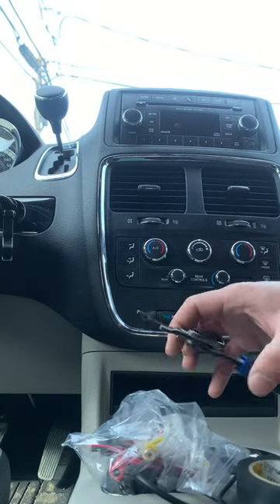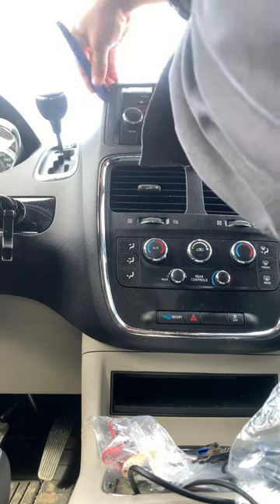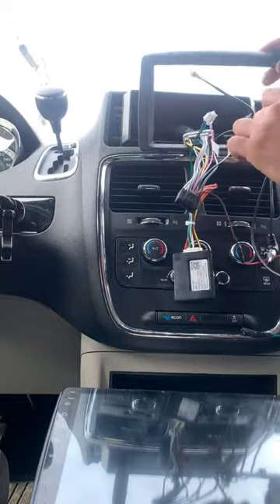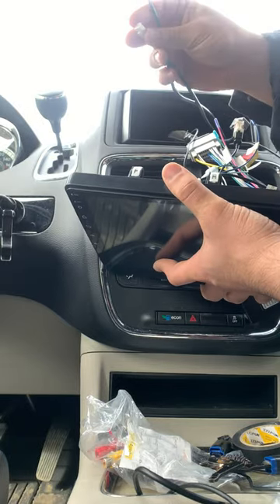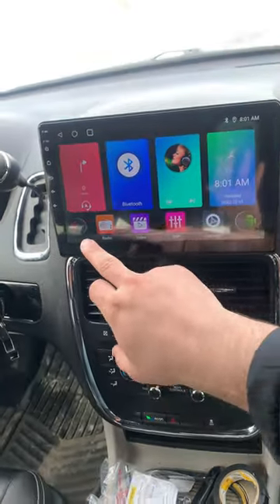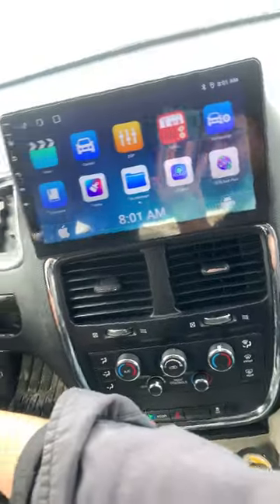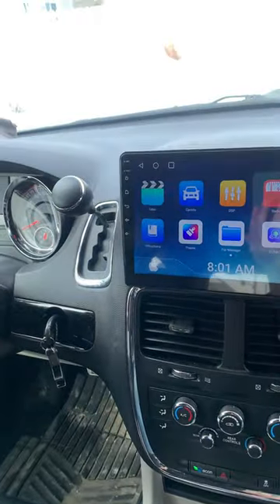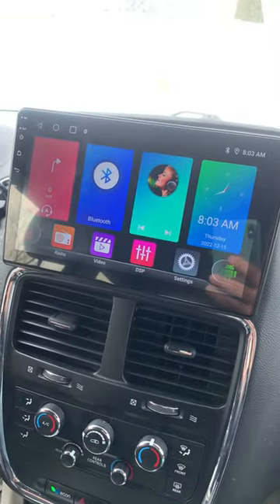Dodge grand caravan 2008-2020 10 inch android wireless CarPlay screen installation Guide